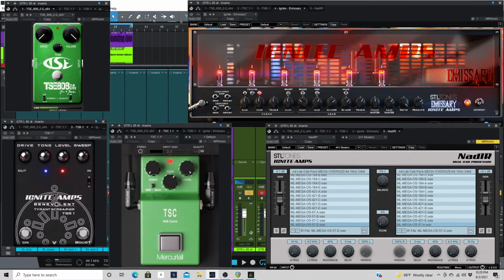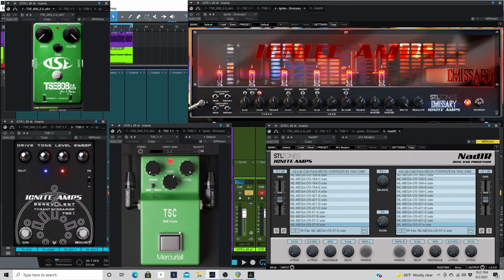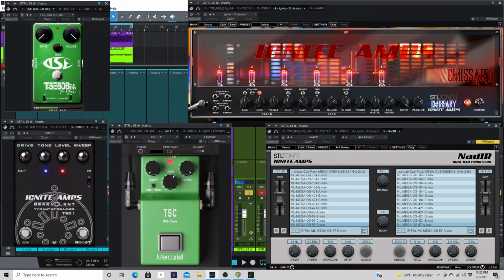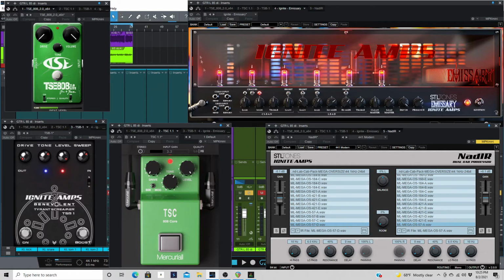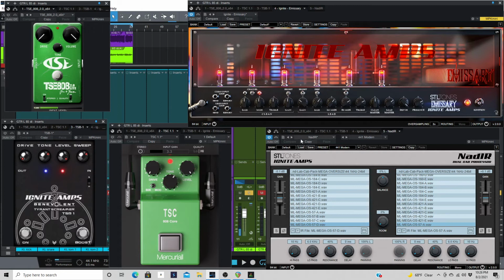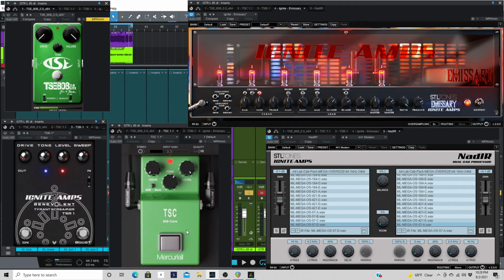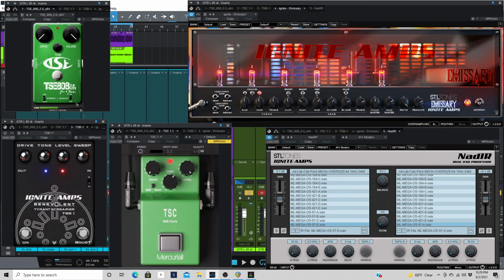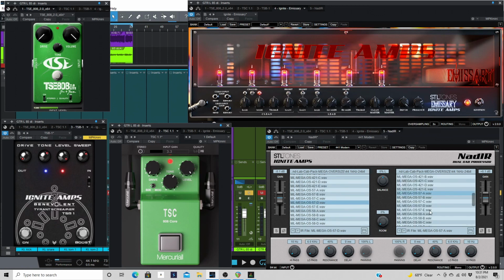$30 heavy guitar tones? MDA Vlog: 1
This is a video geared towards guitarists who are just getting into recording. I show you how to get good metal guitar tones by using a few free plugins, and a very affordable, incredibly done speaker cabinet Impulse Response pack.